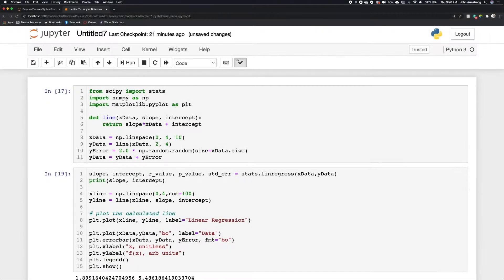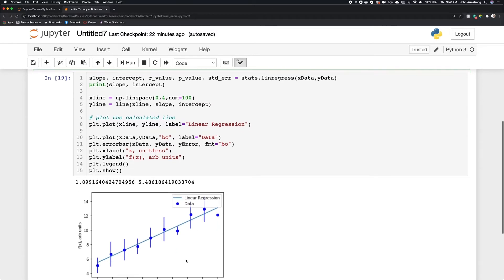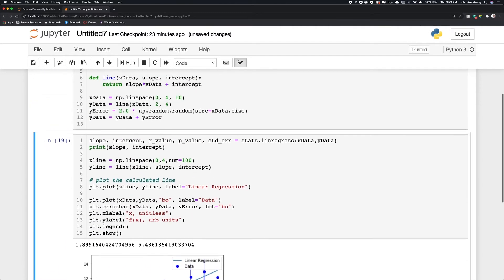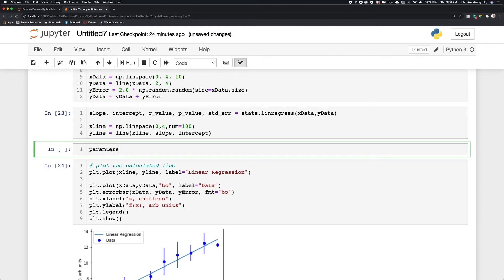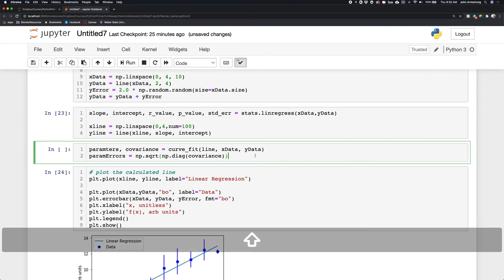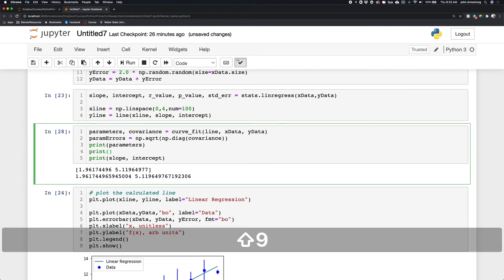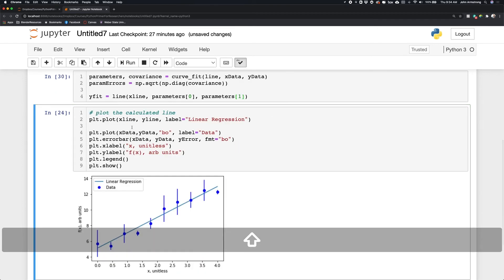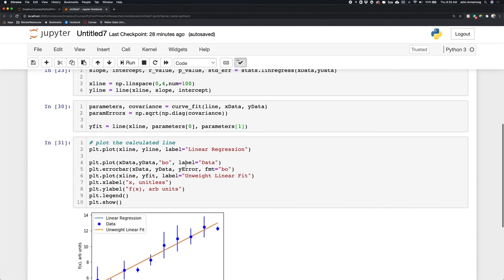Statistical Analysis - Linear Fit with Errors in Parameters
Learn to use SciPy curve fitting to calculate the uncertainties in your fit parameters.